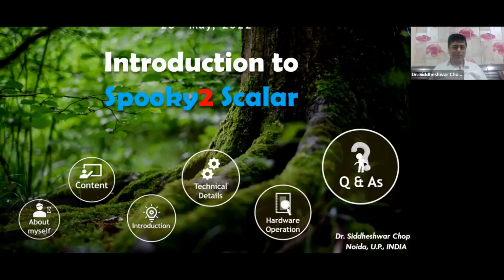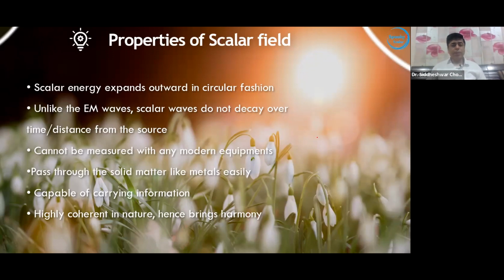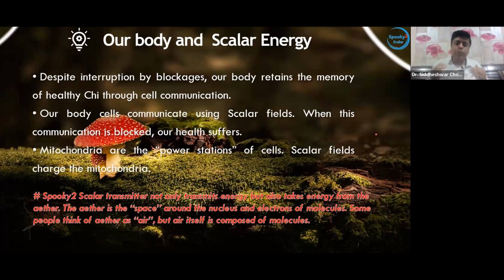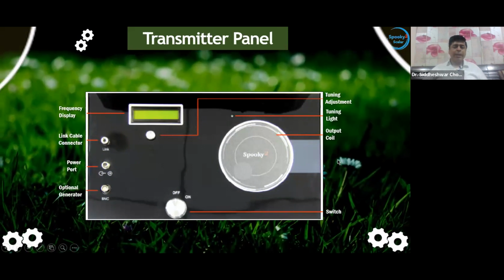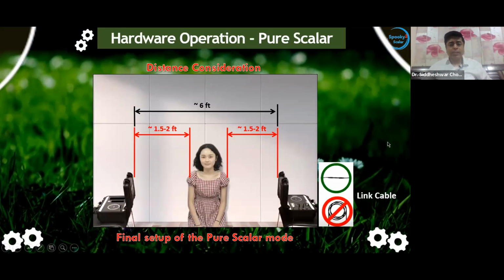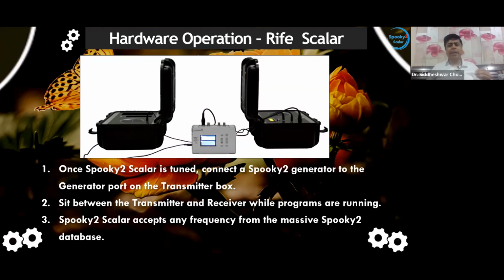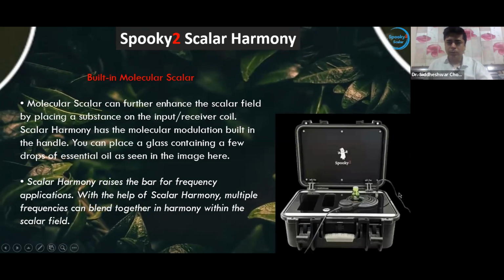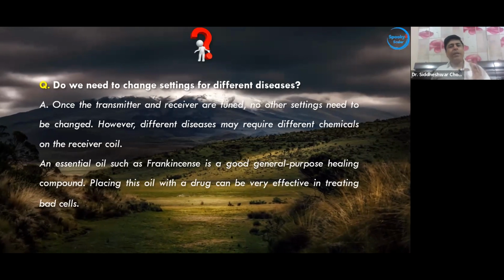Training course: Spooky2 Scalar for Beginner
📍 New to Scalar

We are delighted to have Siddheshwar Chopra as our host for this training webinar.

Dr. Siddheshwar Chopra has completed his doctoral degree in experimental physics from B.I.T.S, Pilani, India. Currently, he is leading the Rife/frequency-based research at a reputed research center in India. He has taught Physics at the university level for ten years and published 25 papers (Computational nanoscience) in reputable international journals.

He has his individual practice whereby he uses Rife/NLS protocols for different health conditions of his clients.

📌 In this course, Siddheshwar Chopra will present a basic overview of spooky2scalar technologies, 3 Scalar modes, and how scalar energy can work for you. Also, he will talk about the Spooky2 Scalar Harmony.

👉 This course is specially designed for new scalar customers who are new to scalar and interested in Spooky2 Scalar. Hopefully, you can start your own Spooky2 Scalar experience easier after attending this course.